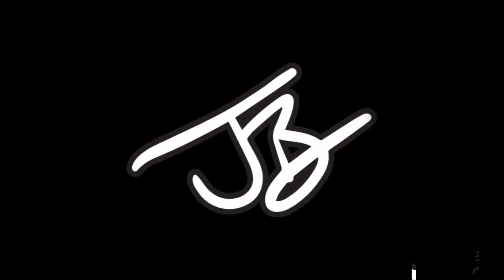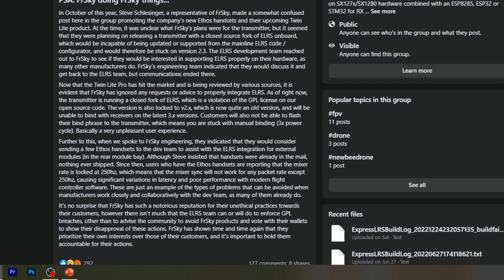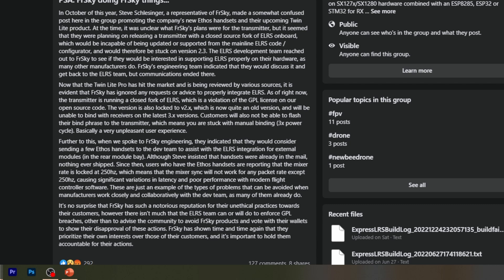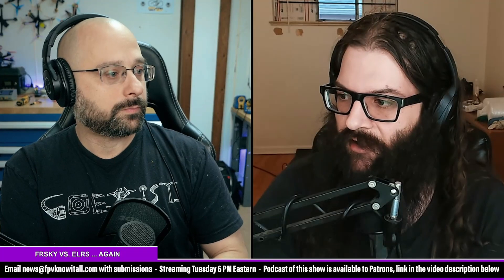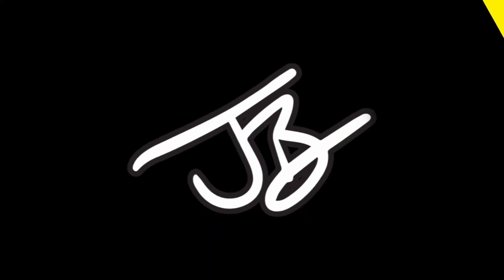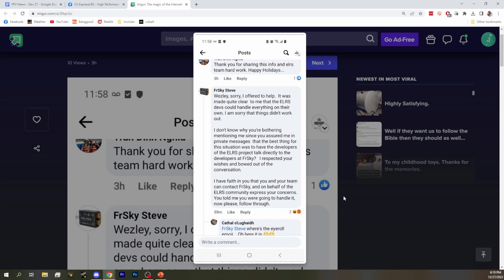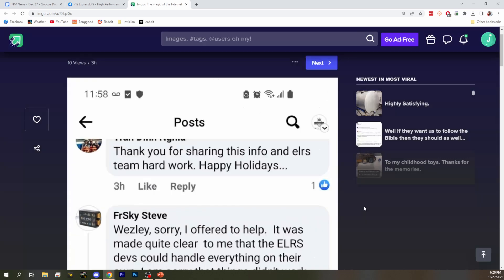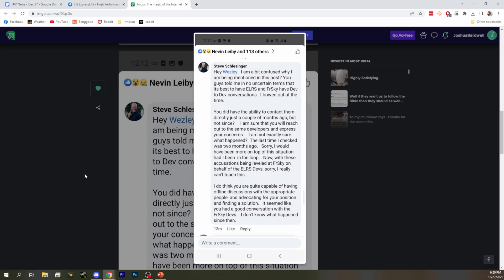New Frsky Radio Released With Closed Fork Of ExpressLRS, Stuck on 2.X! GPL Issues?! - FPV News